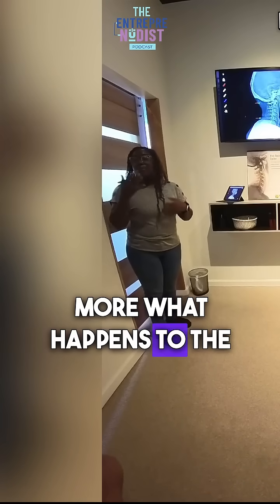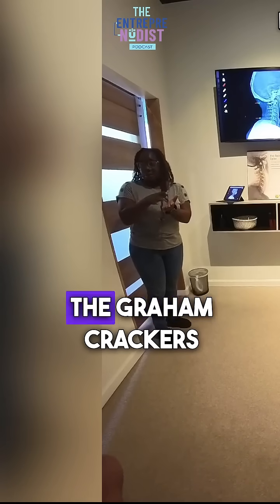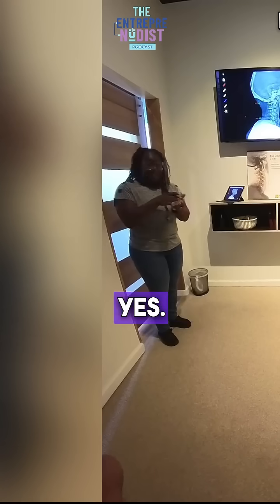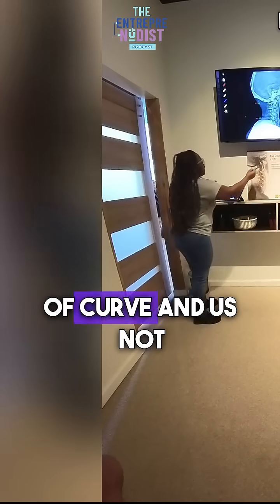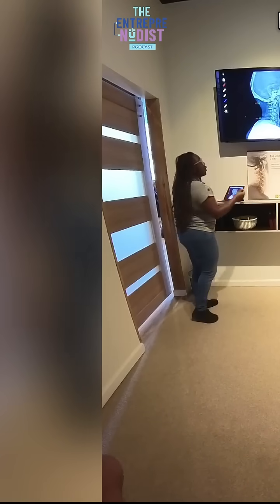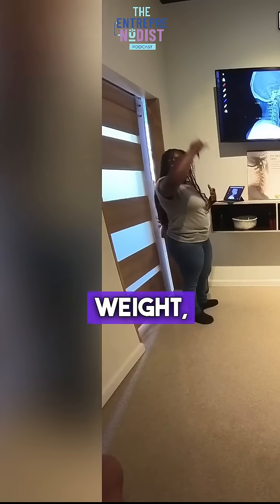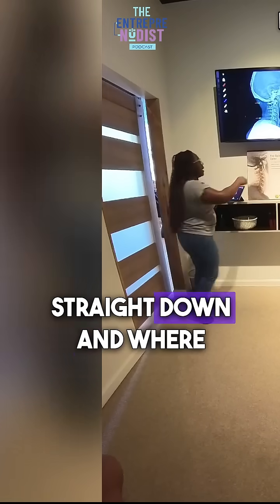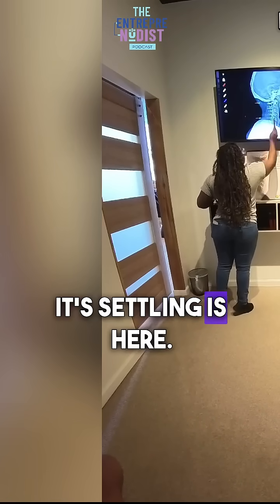Impact of Bone Shape Changes on Nerve Function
Understanding the importance of bone structure and disc space in relation to nerve health and shoulder issues! 💪🦴